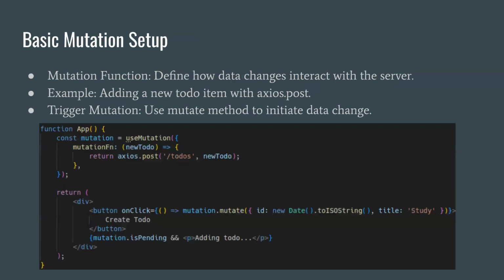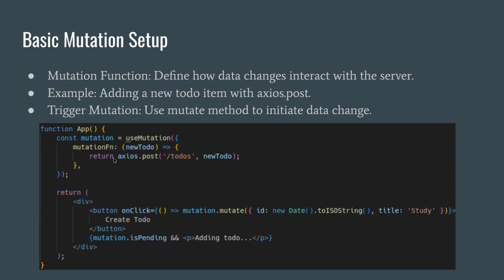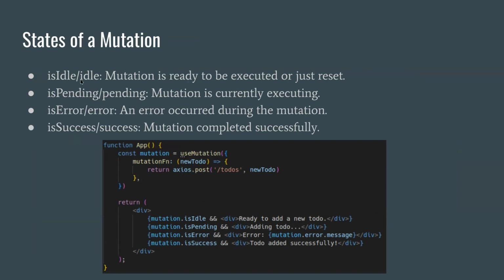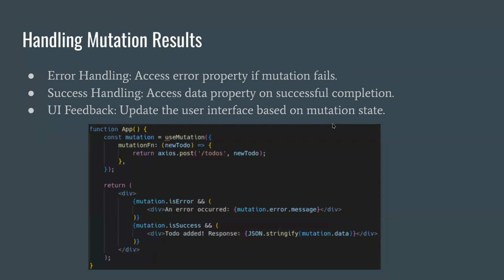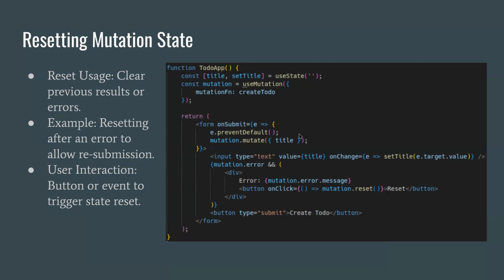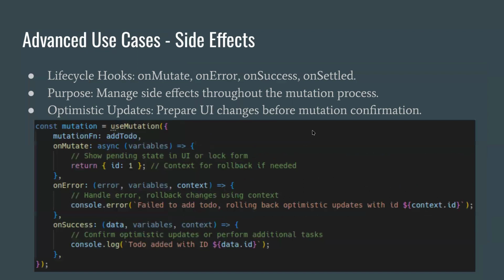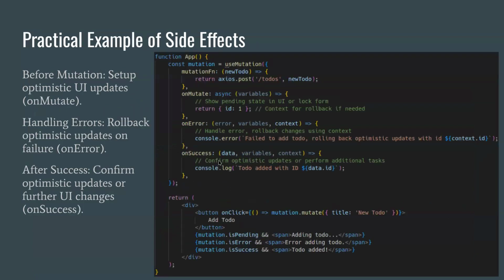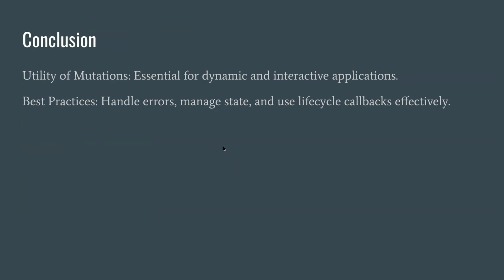Introduction to Mutations in TanStack Query